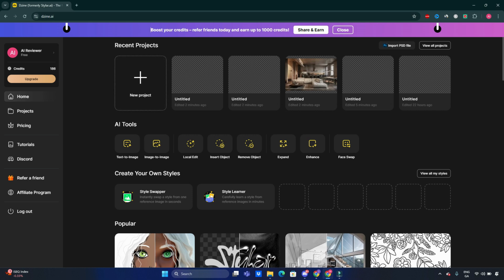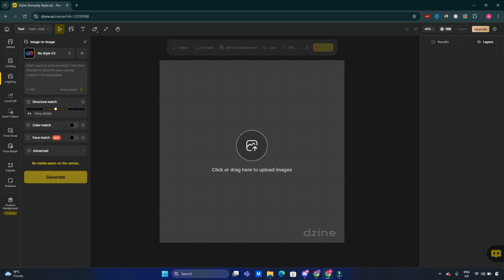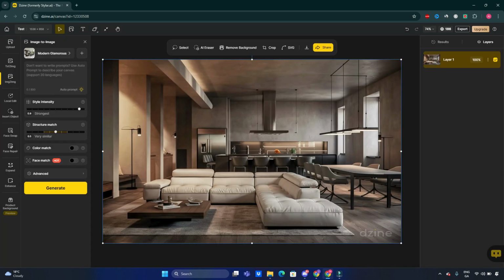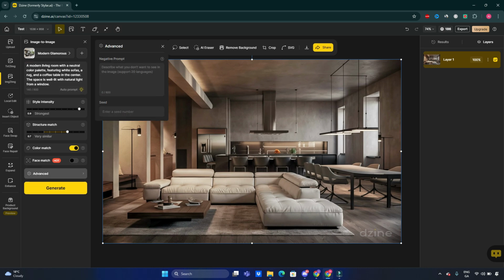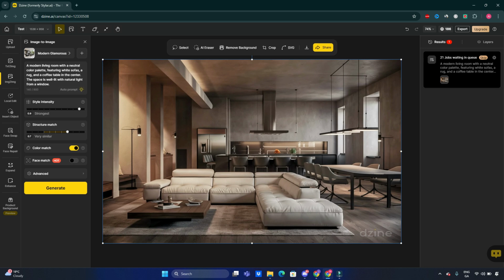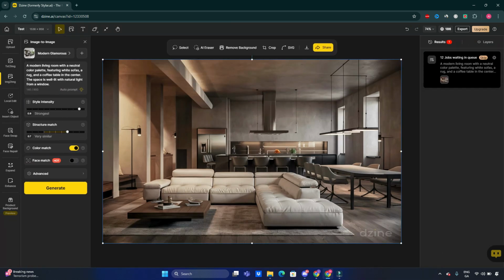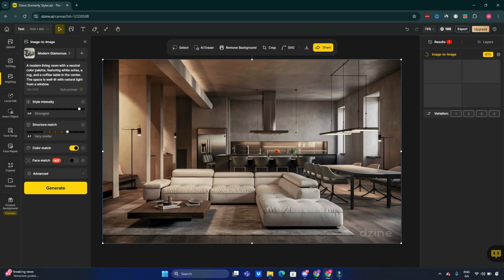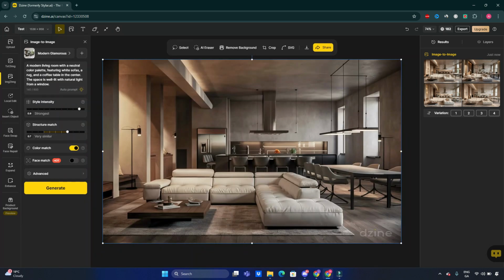How to Use Dzine AI: Mastering the AI Image Editor for Stunning Visuals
In this video, we’ll explore the image-to-image function of Dzine AI, the innovative AI image editor that’s revolutionizing visual creation. Whether you’re a beginner or an experienced designer, this feature allows you to transform your images effortlessly.

🔍 What You’ll Learn:
- A step-by-step guide on using the image-to-image function in Dzine AI
- Tips for enhancing your images and achieving stunning results
- Real-life examples showcasing the power of image transformation
- Best practices for integrating this feature into your creative workflow

💬 Join the Conversation: Have questions or want to share your experiences with Dzine AI?